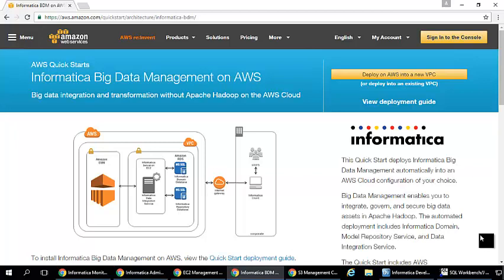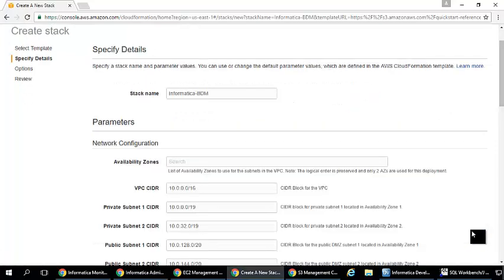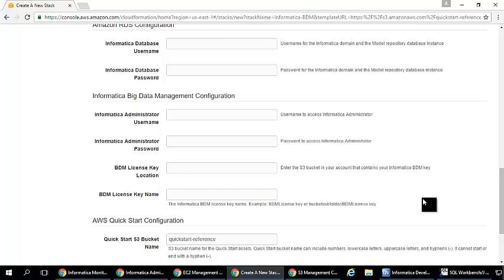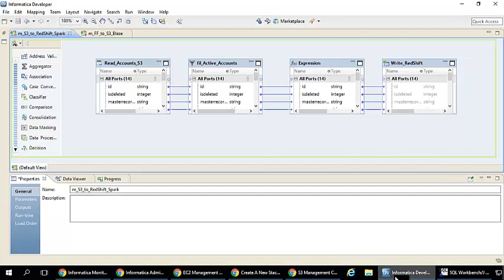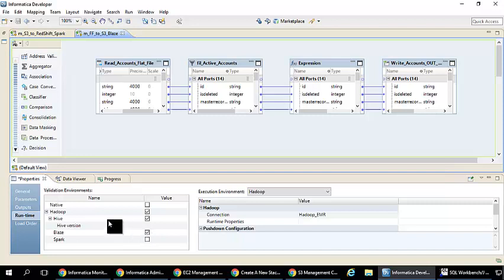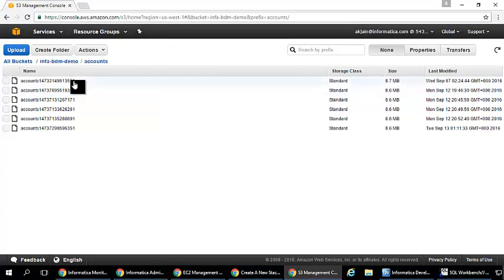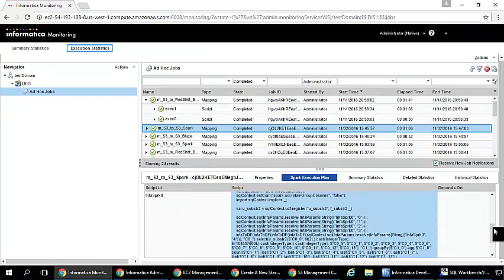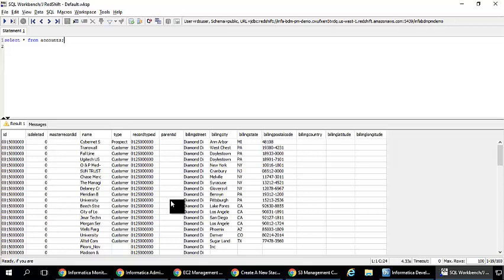Informatica Big Data AWS Demo – Big Data Management on Amazon AWS